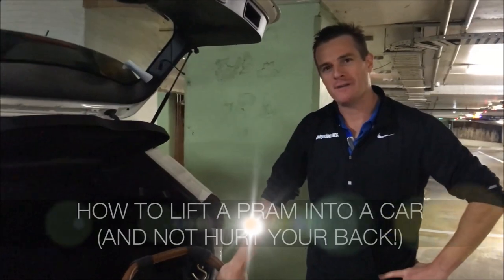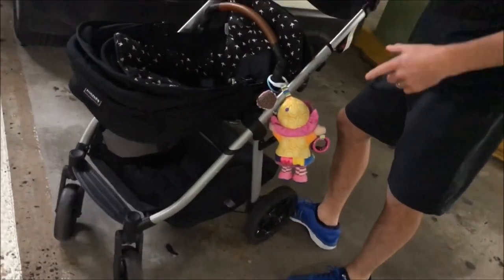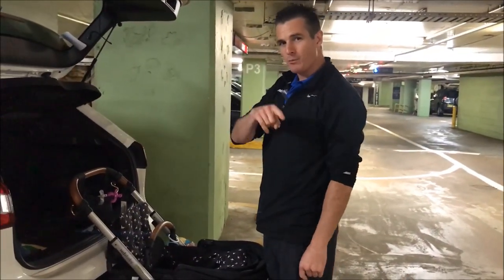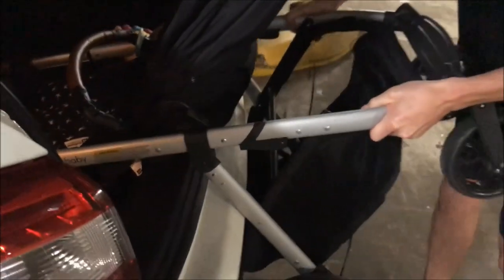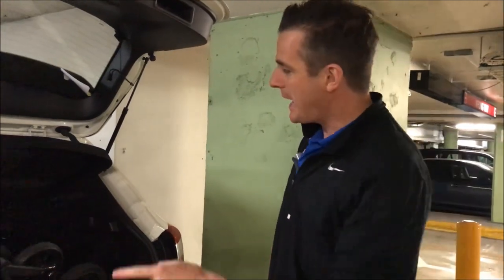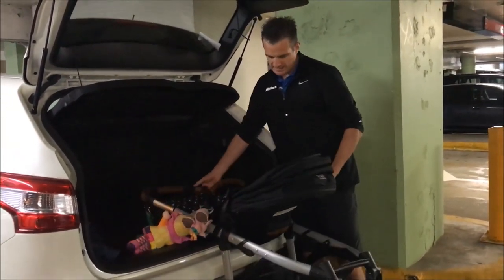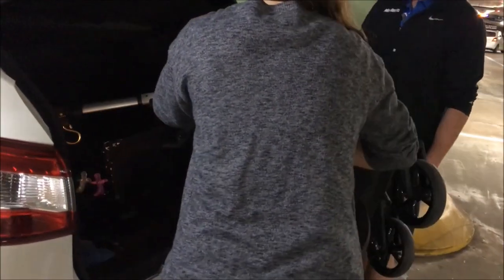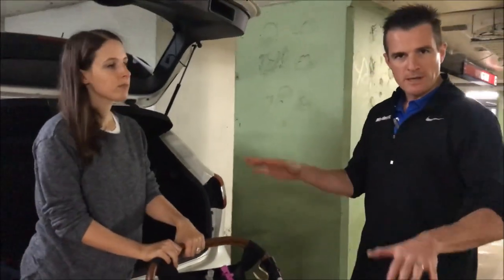How to lift a pram into a car (and not hurt your back) | Feat. Tim Keeley | No.138 | Physio REHAB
Alright here is one for all those new Mum’s (and Dad’s!) out there - been asked to shoot a video on “HOW TO PUT YOUR PRAM INTO A CAR without hurting your back”. So check this out. The trick is NOT to lift it from the ground when it’s folded. Use the back of the boot as leverage to easily lever it up with a very light squat and then fold it down when it’s in the boot. Easy? Well follow this and see if you can do it too and save your back. Especially for those with current or previous back issues or disc injuries! Tell me if it works for you!!